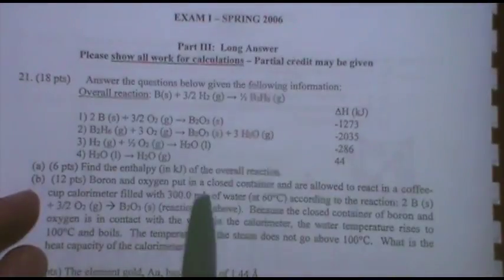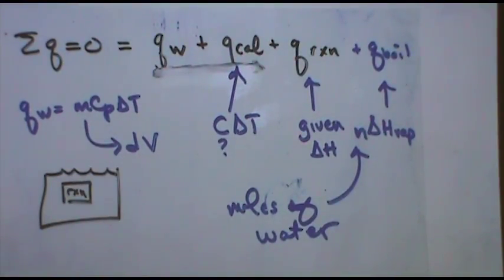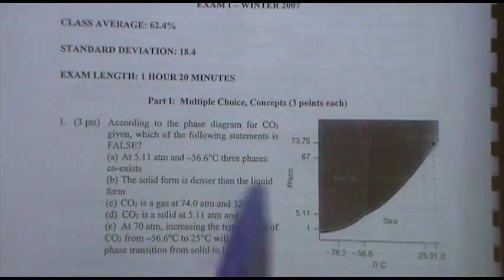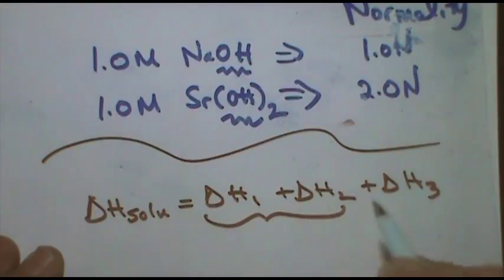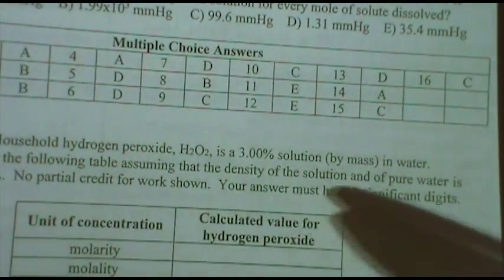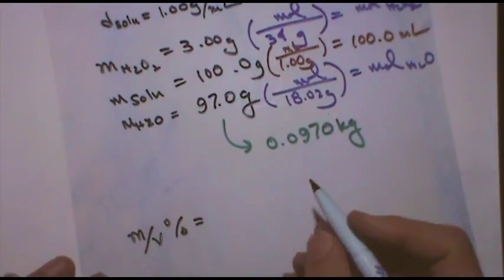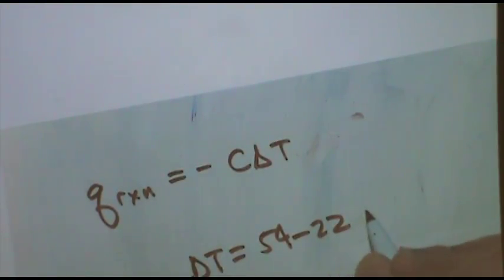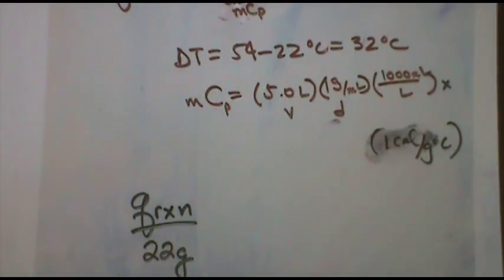2B EI Review - Qs W18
This video includes a random assortment of questions after the Winter 2018 review session.